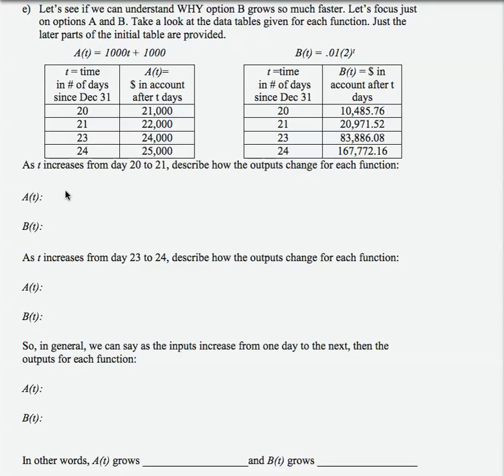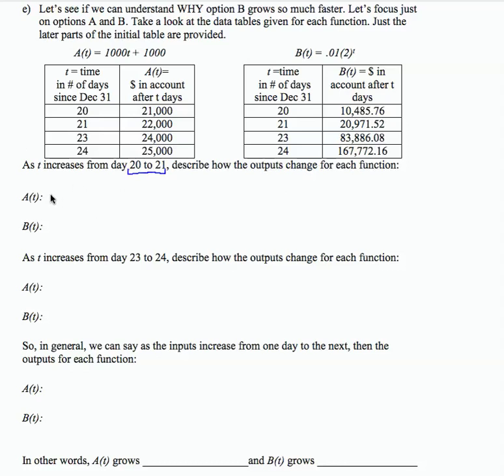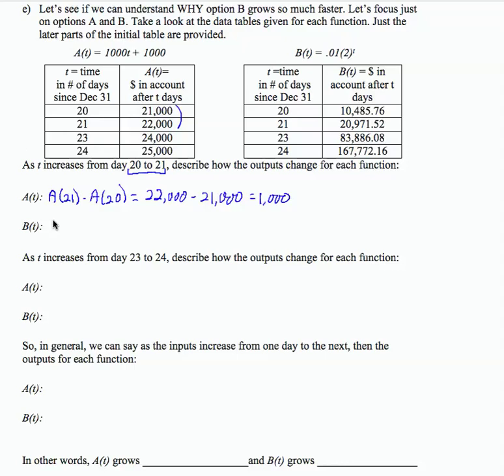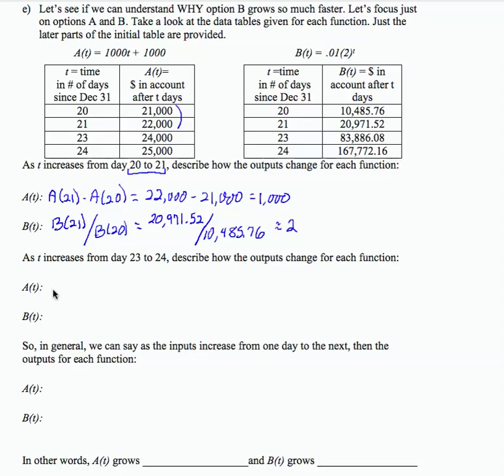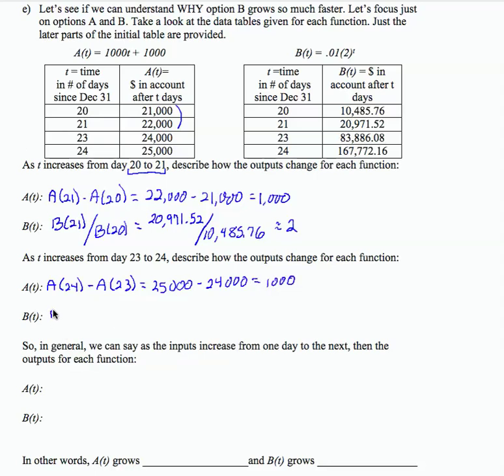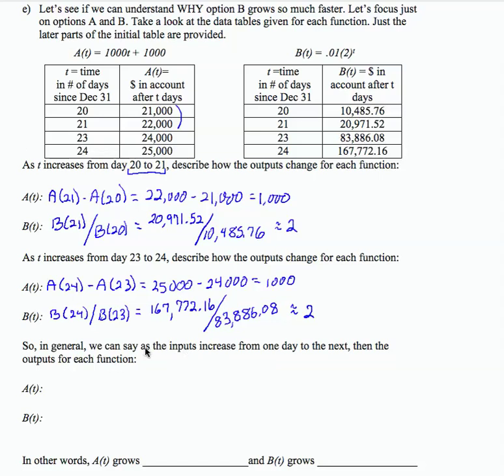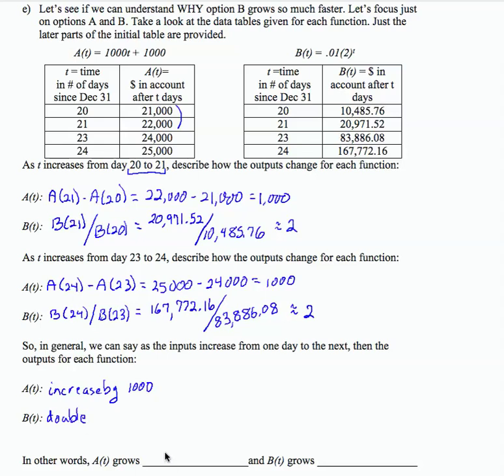12x_L4_P3_F13_part3: Intermediate Algebra - Compare Linear/Exponential Growth